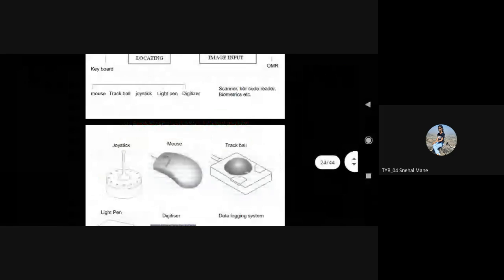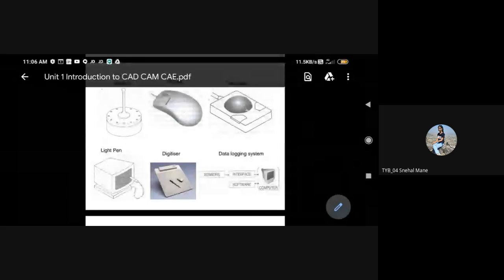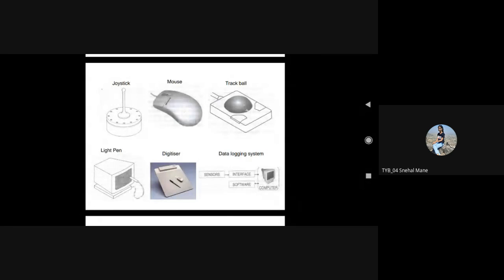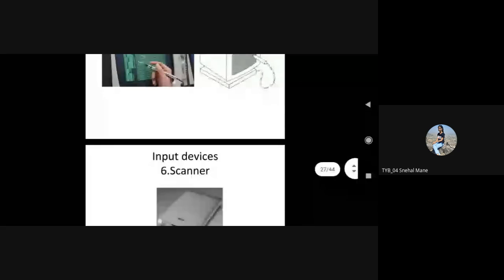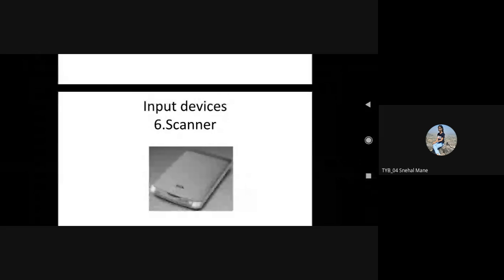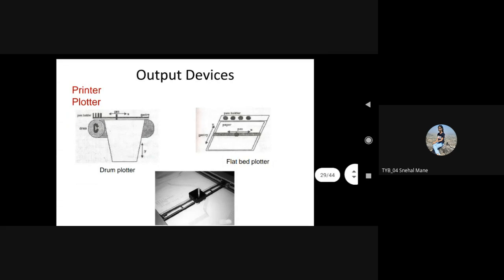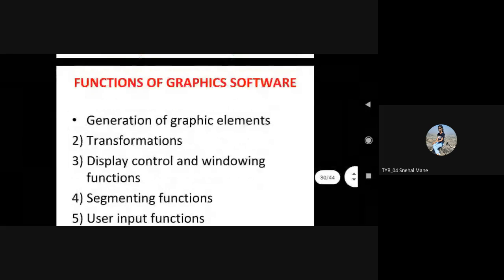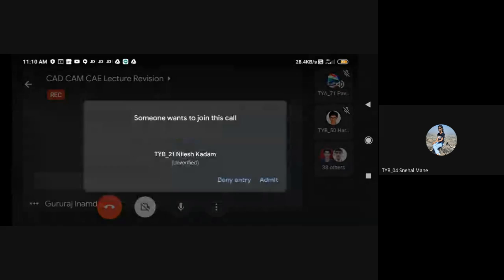CAD CAM CAE Lecture Revision (2020-12-02 at 21:31 GMT-8)